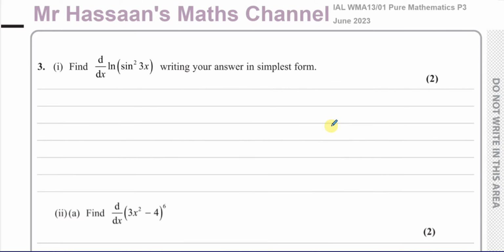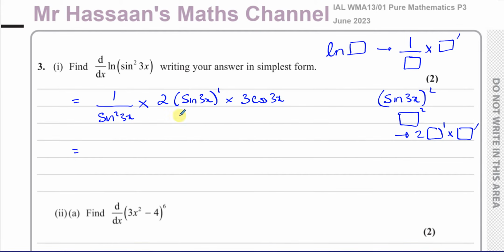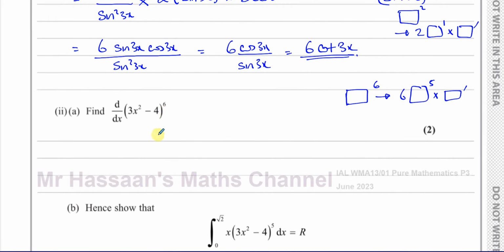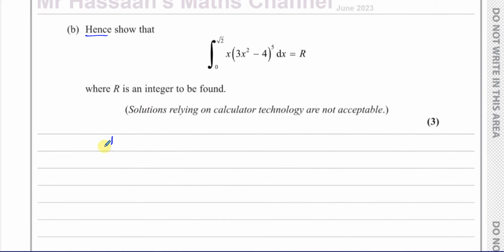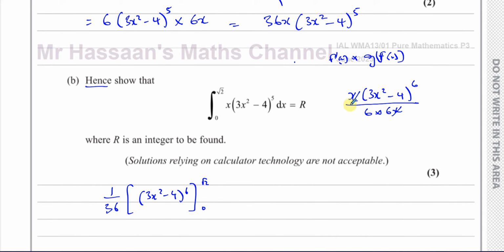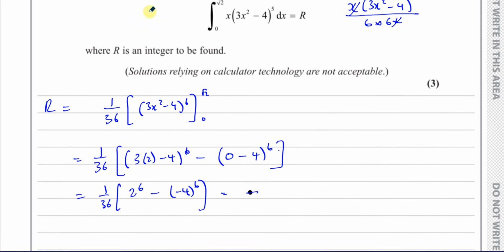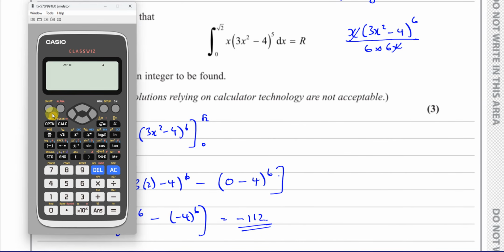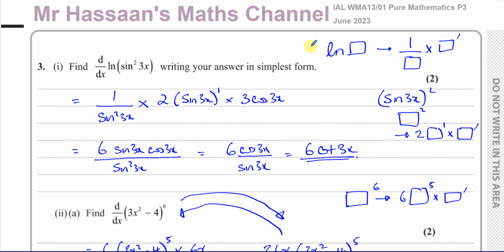WMA13/01, (Edexcel), IAL, P3 June 2023, Q3 Differentiation, Integration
WMA13 01 IAL Edexcel P3 Check out the links at the end of the video to find playlists for questions on this same topic